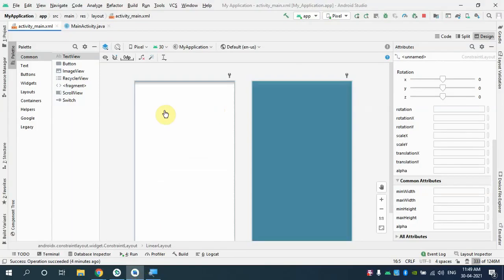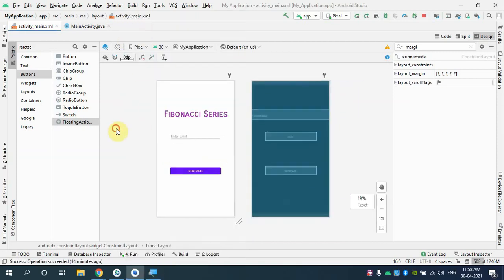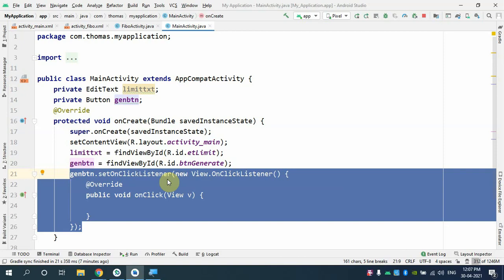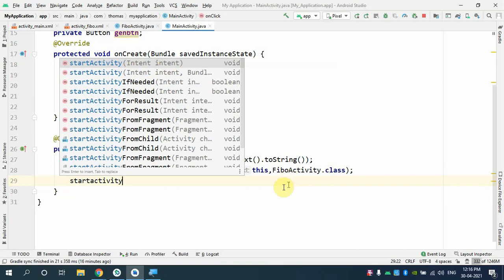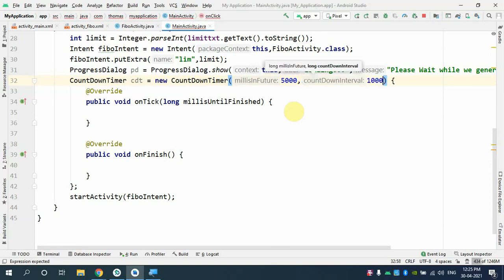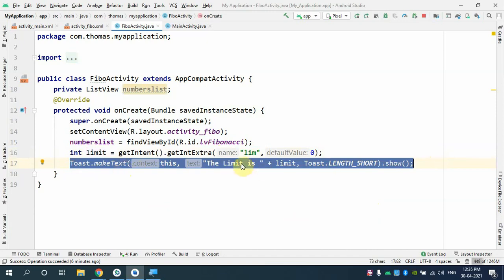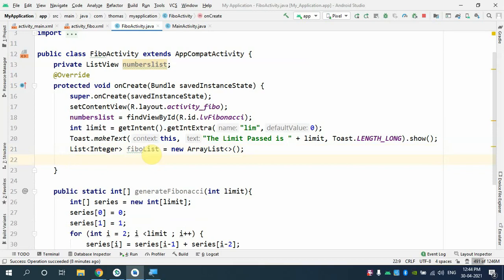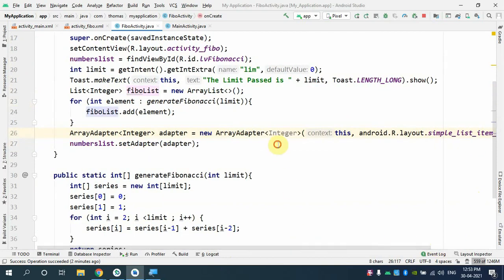Generate Fibonacci Series using Android